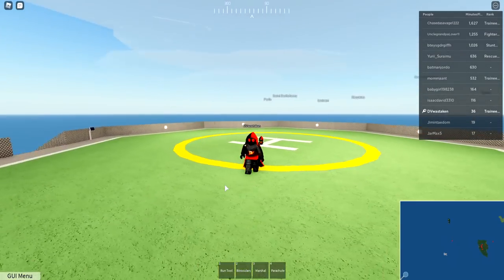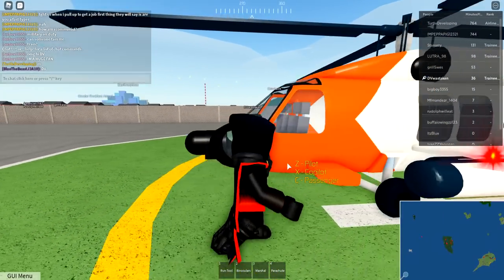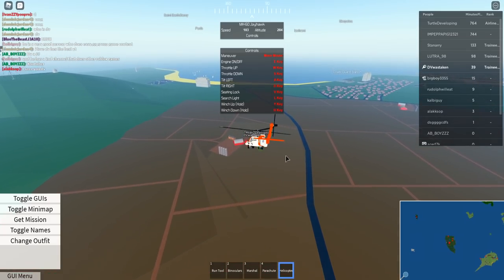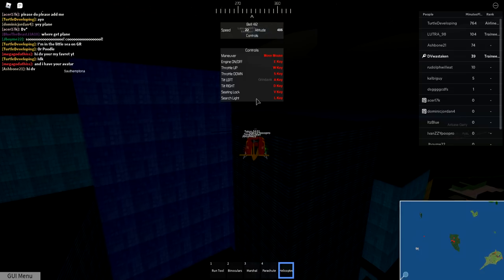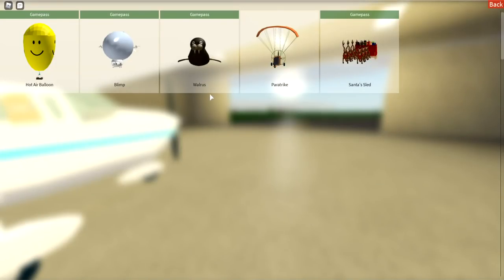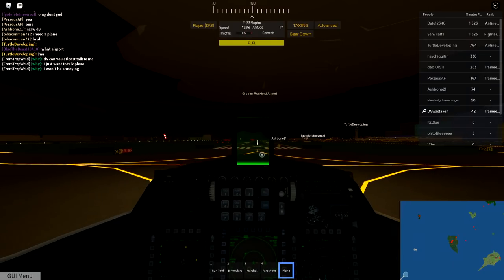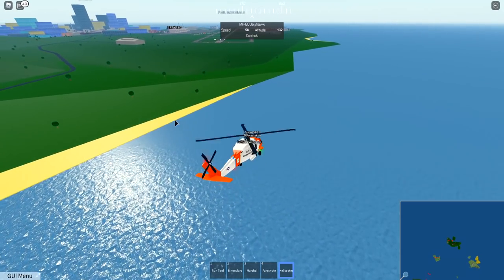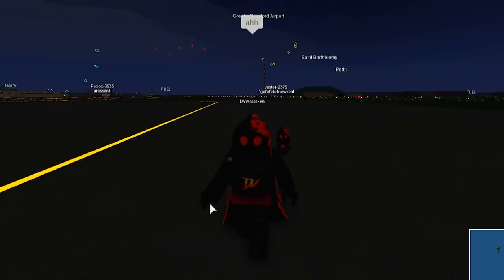I Rescued Survivors in PTFS Roblox (Coastguard Update)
Rescuing survivors in Pilot Training Flight Simulator on Roblox using the new Coastguard Game Pass update. I also show you how to get the secret UFO!